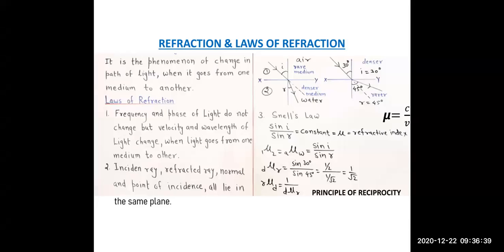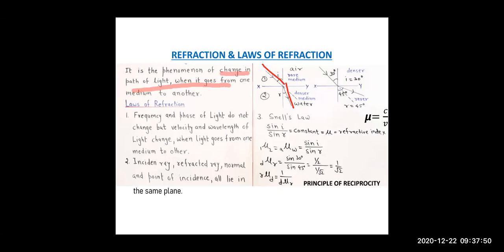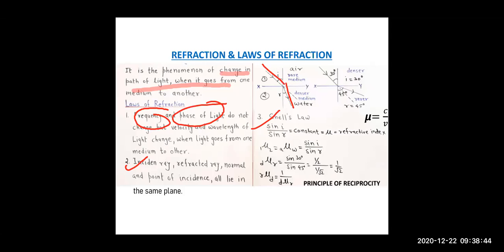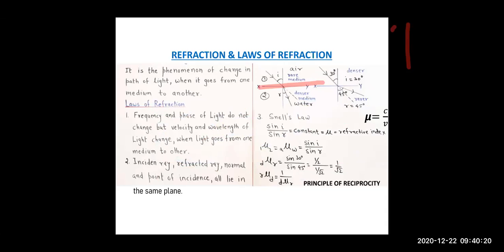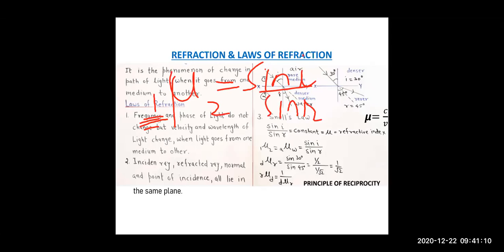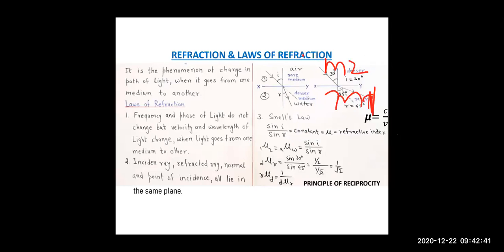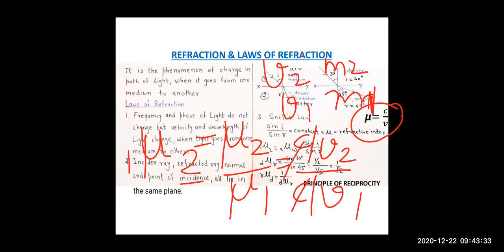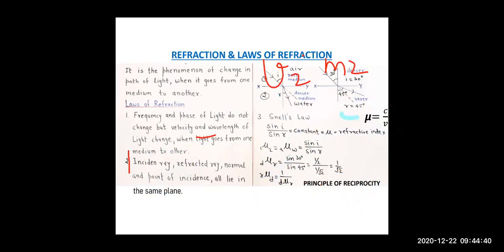XII CH 9.1 TOPIC REFRACTION AND ITS LAWS